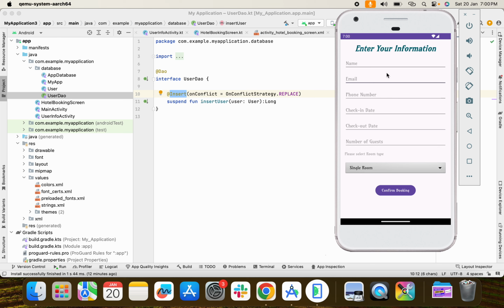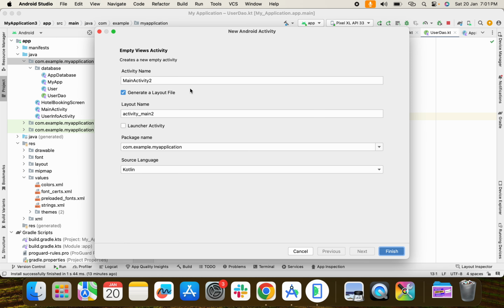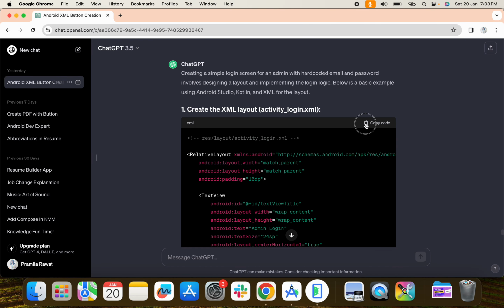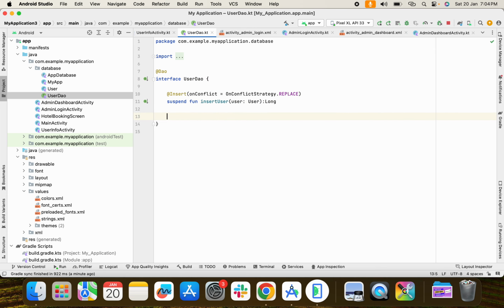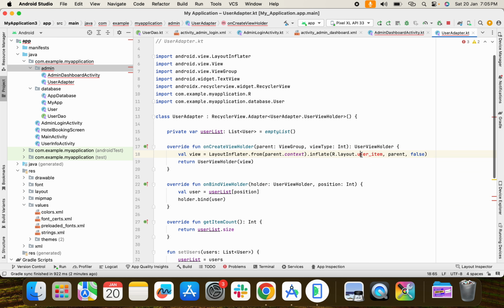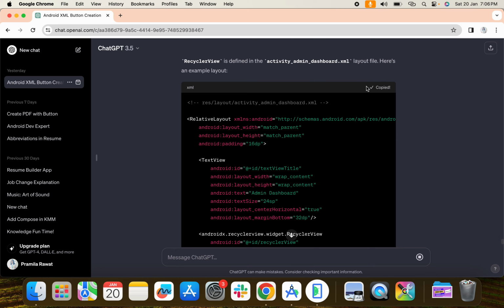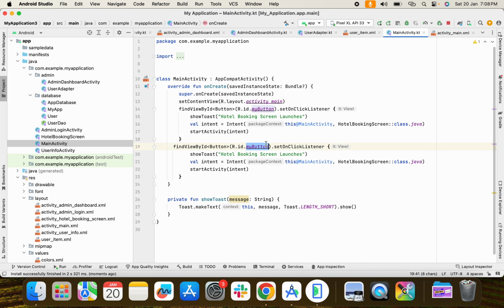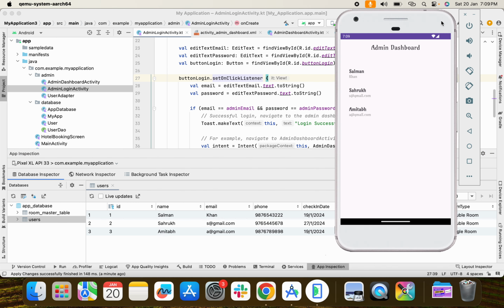Part10# Android App Development using ChatGPT | coding using ChatGPT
android development using chatgpt | android app development using chatgpt | coding using chatgpt

ChatGPT app development
AI-powered Android development
Building Android apps with ChatGPT
ChatGPT coding tutorial
ChatGPT programming guide
Android development tutorial
Android app development tips
AI in mobile app development
ChatGPT for developers
Android coding with ChatGPT
Creating AI-driven Android apps
Android Studio and ChatGPT
ChatGPT programming examples
Mobile app development with ChatGPT
ChatGPT for coding projects